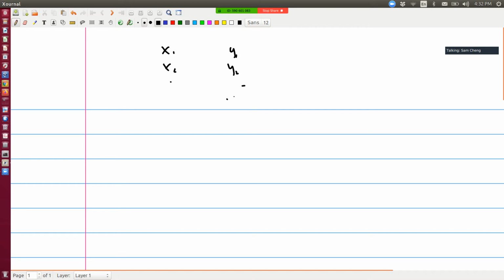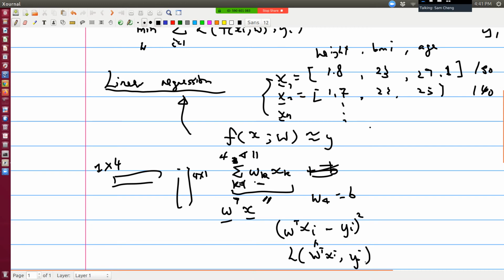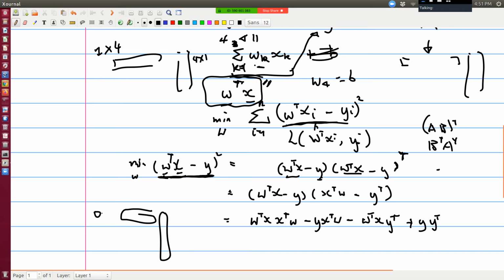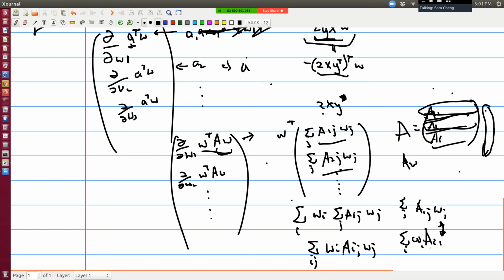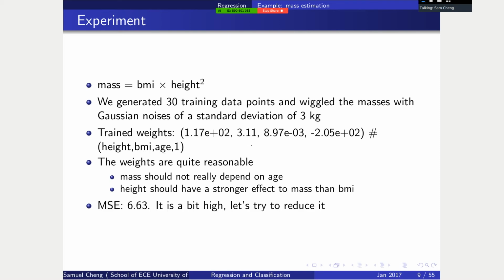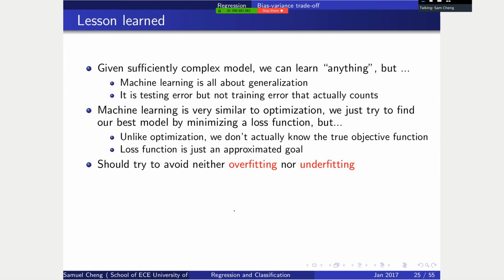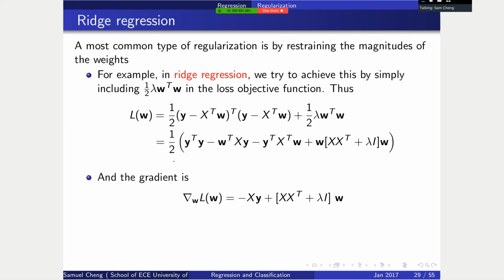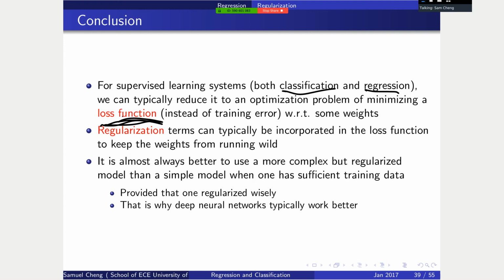Logistic regression, ridge regression, lasso